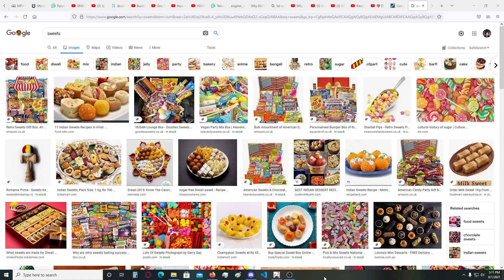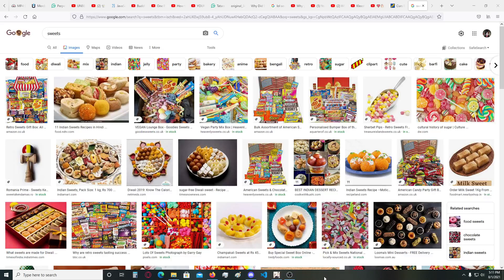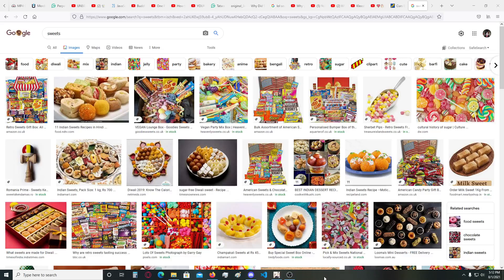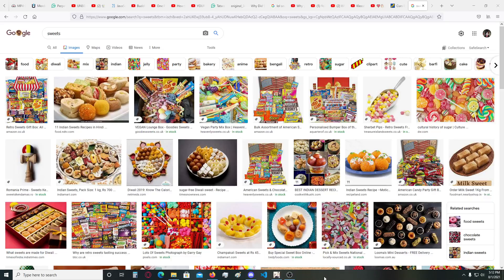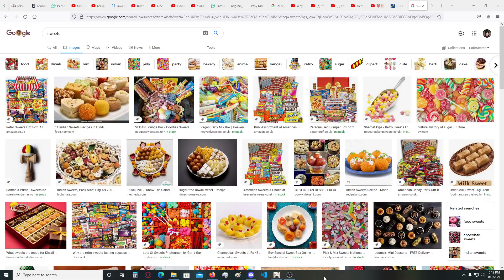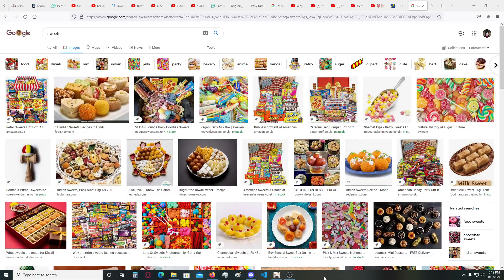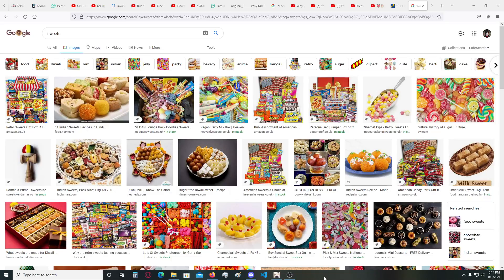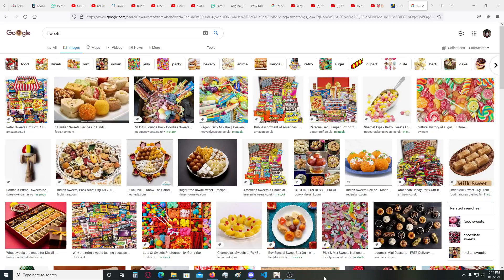WISDOM SHORTS - little devils in this world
"If this world is all about distracting you from what you truly are and you also fall for that, don't be surprised there is no evolution within you no matter how much you try." - Miyumi Kurokami